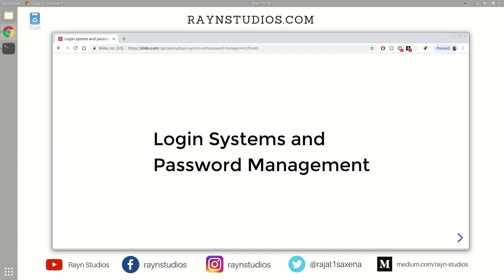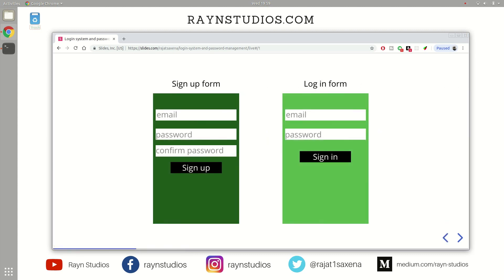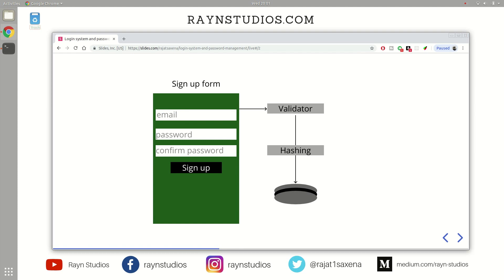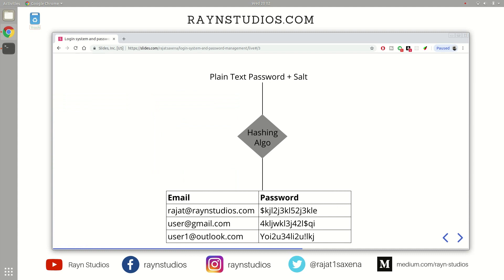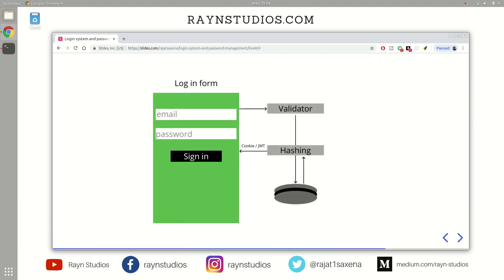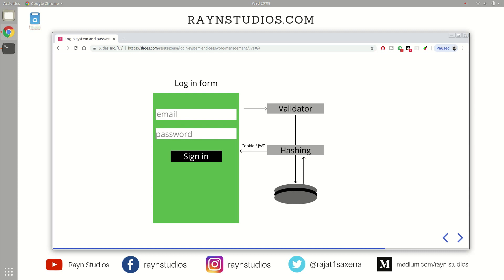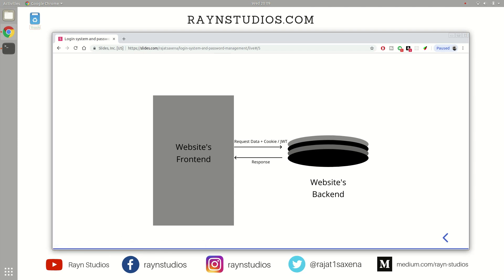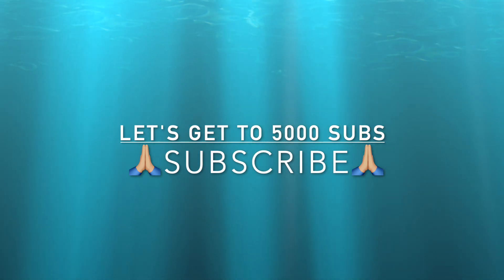Building Login Systems | Web Application Architecture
Let's learn how to build a sign in / sign up functionality for your web enabled application.

Follow Rayn Studios on IGTV for more exclusive content 👉 @raynstudios